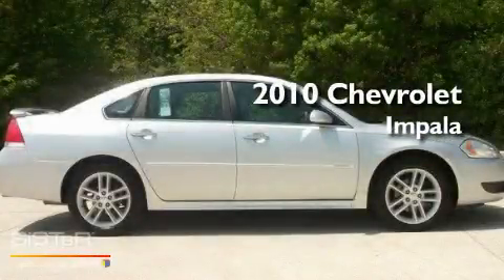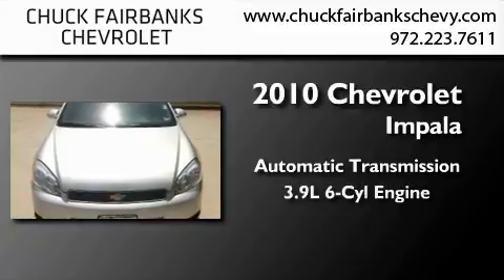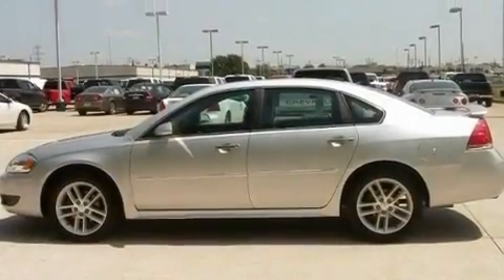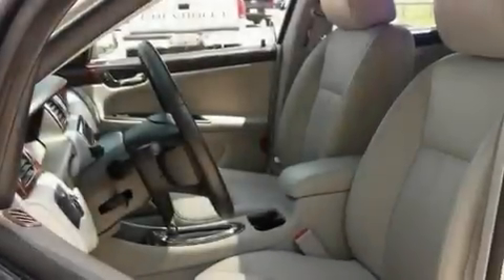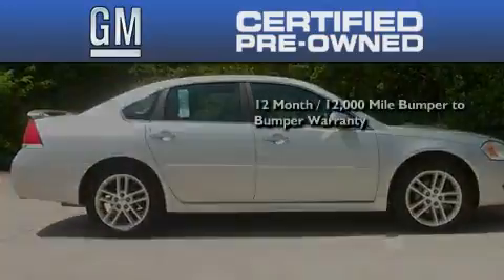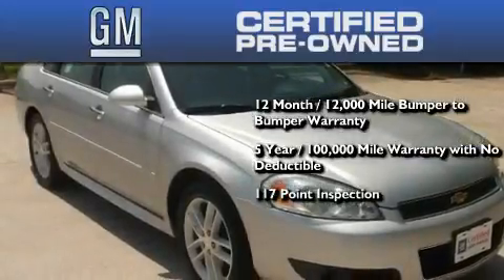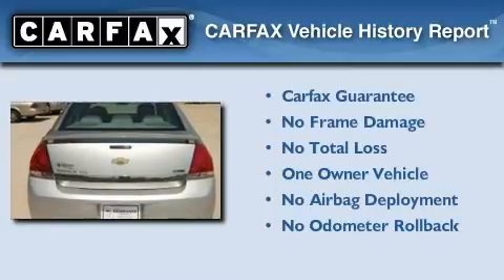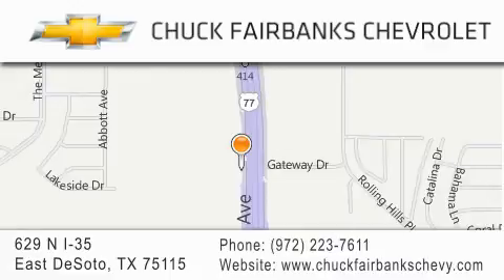2010 Chevrolet Impala DeSoto TX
Year : 2010
 Make : Chevrolet
 Model : Impala
 Trans . : Automatic
 Exterior : Silver
 Miles : 26,343
 Interior : Gray
 Stock : A1256288

 629 N. I-35 East

 2010 Chevrolet Impala DeSoto TX